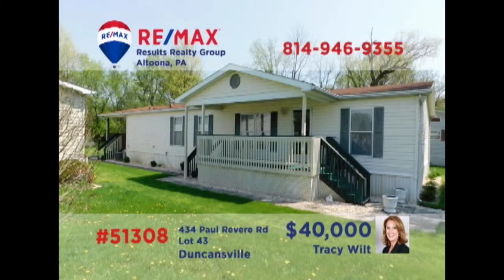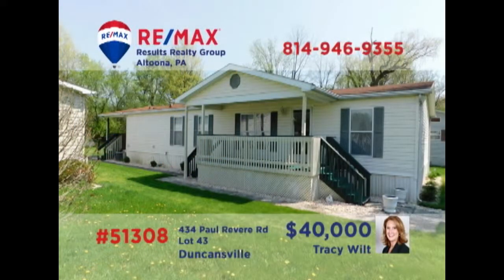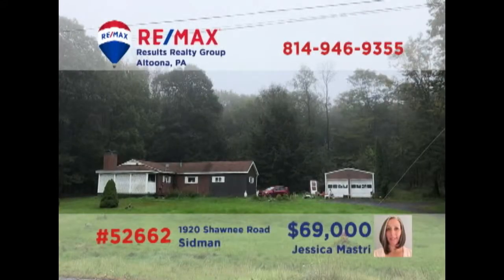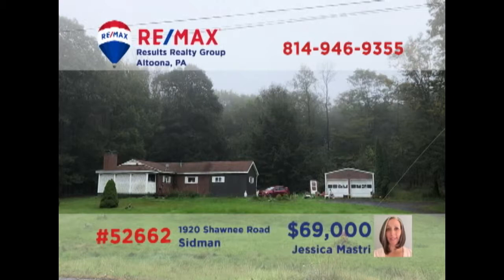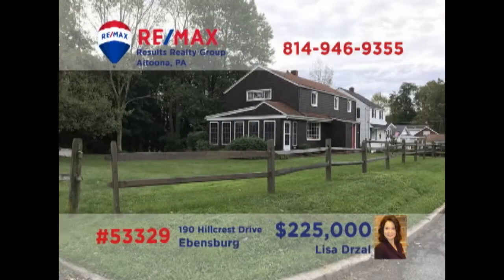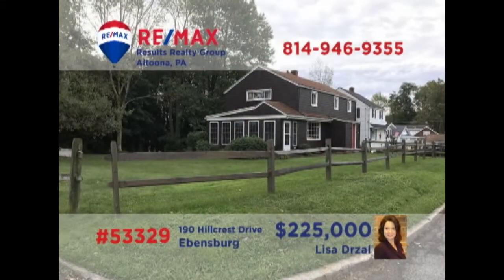27 January 2019 RE/MAX Parade of Properties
Tune in to Fox 8 Sunday mornings at 10:30 to see some of the finest homes and properties in the Altoona, PA region on the RE/MAX Parade of Properties, presented by RE/MAX Results Realty Group in Altoona. Want to use TV to promote your listings, agents, office and services?